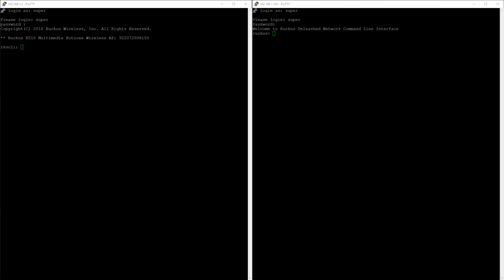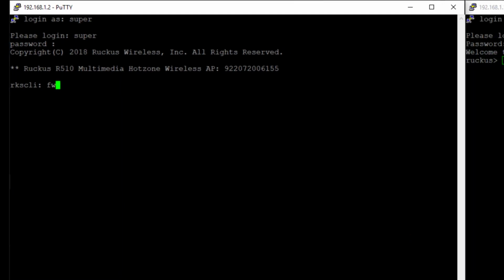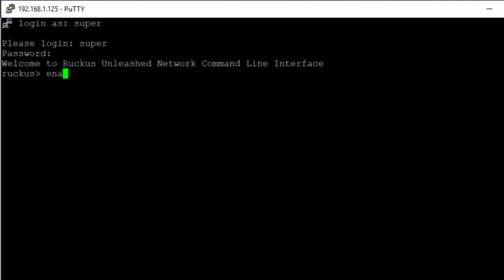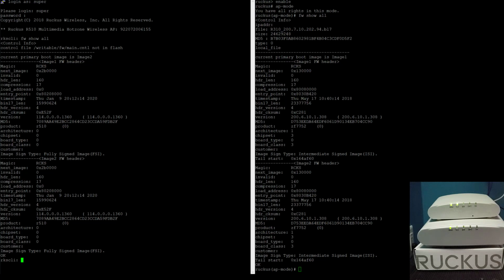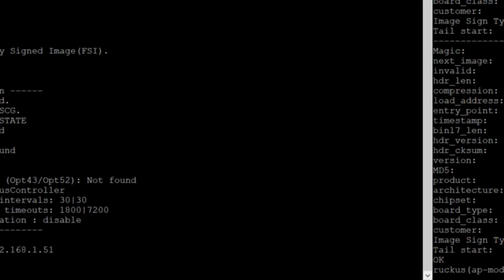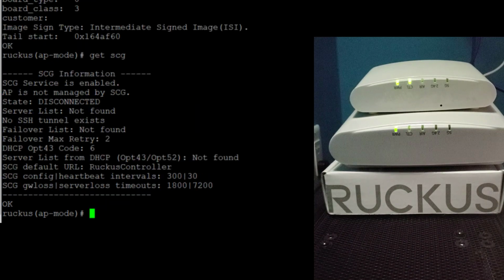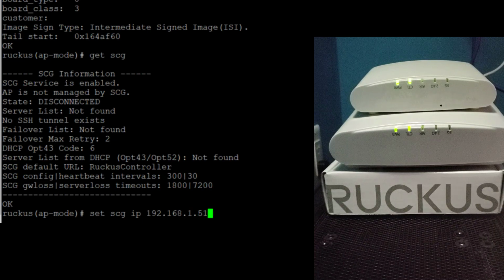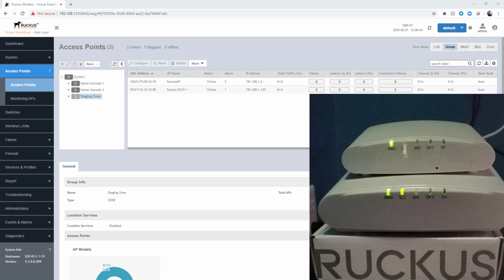RUCKUS SmartZone 5.2 - Access Point Discovery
In this video we will take a look at a few RUCKUS Access Points to determine their firmware version and then we'll follow the process of manually configuring the APs to discover a RUCKUS SmartZone 5.2 controller.